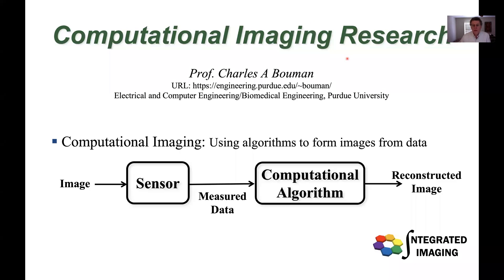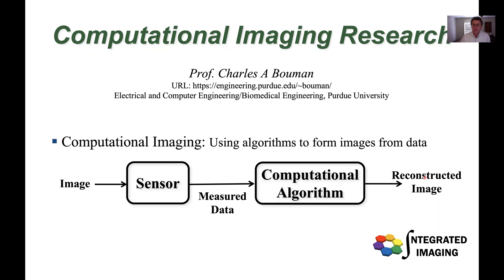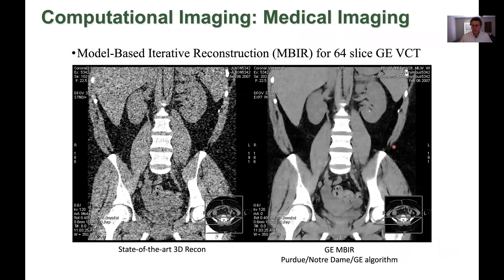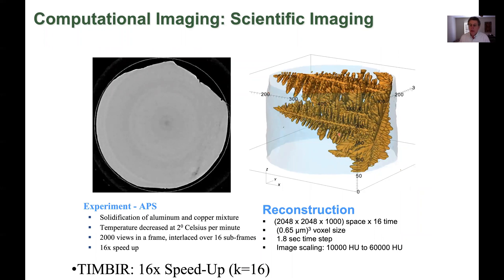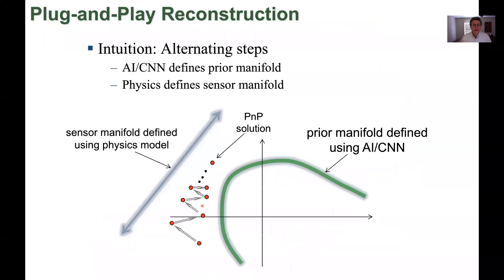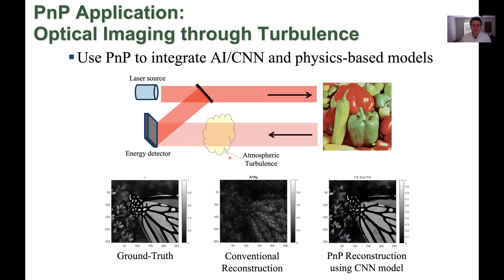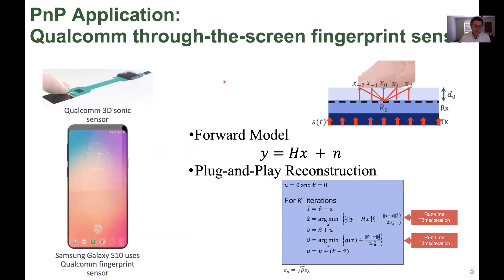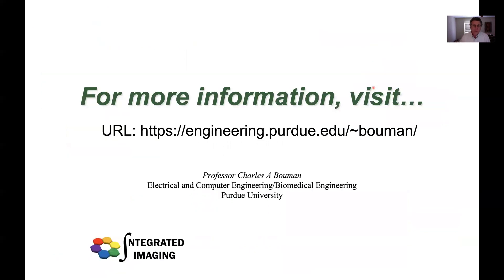Quick Overview of Research in Computational Imaging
This s a quick overview of research in the Integrated Imaging Laboratory